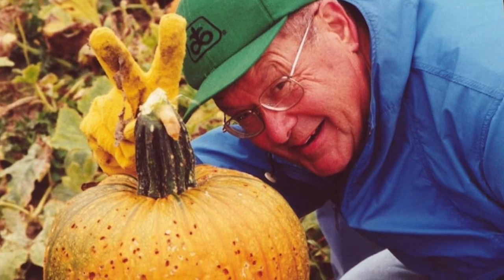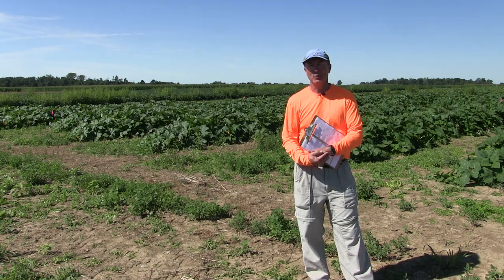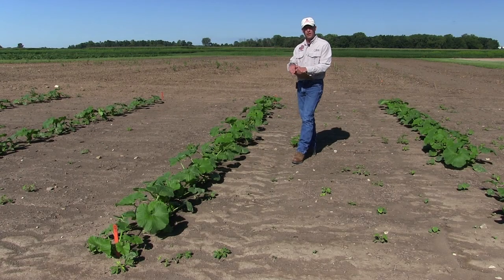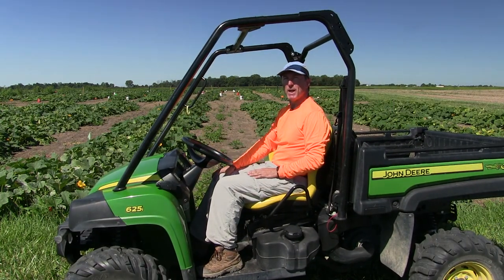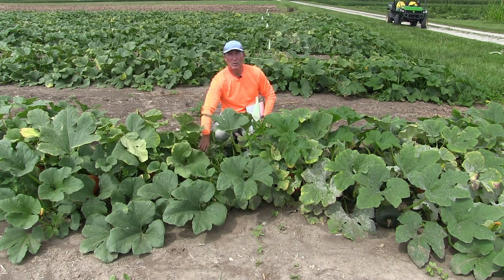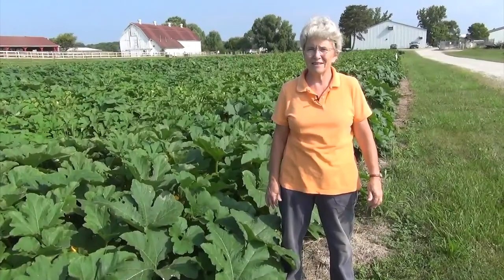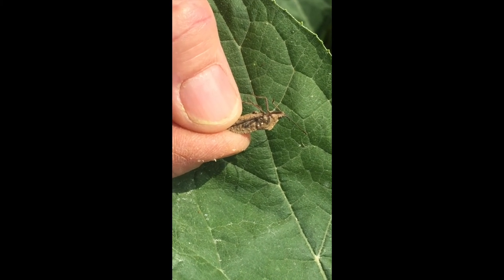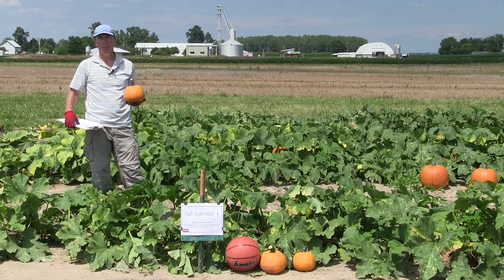2020 Virtual Pumpkin Field Day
This video is actually a series of videos by Tony Dobbels, Celeste Welty and Jim Jasinski, where we recorded a virtual walkthrough of five separate trials in place of the actual 2020 Pumpkin Field Day, typically held at the Western Ag Research Station. Sections of the video are as follows:
Introduction (0:00-3:39);
1st stop - Mustard Cover Crop Biofumigation trial (J. Jasinski, 3:39-10:01);
2nd stop - Herbicide Weed Screen (T. Dobbels, 10:01-26:07);
3rd stop - Powdery Mildew Fungicide trial (J. Jasinski, 26:07-41:28);
4th stop - Insect pests of cucurbits (C. Welty, 41:28-51:28);
Golden Pumpkin Award - (C. Welty & J. Jasinski, 51:28-52:34);
5th stop - Pumpkin and Squash Hybrid trial (J. Jasinski, 52:34-68:43);
Summary comments / credits (J. Jasinski, 68:43-70:27)